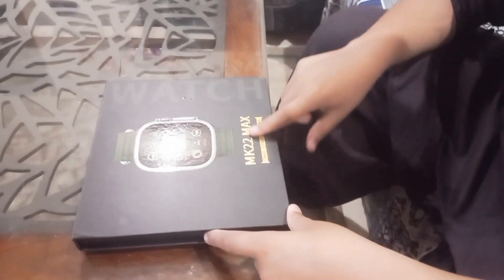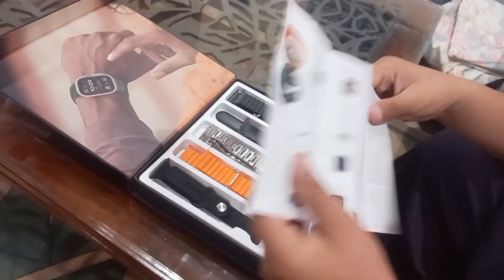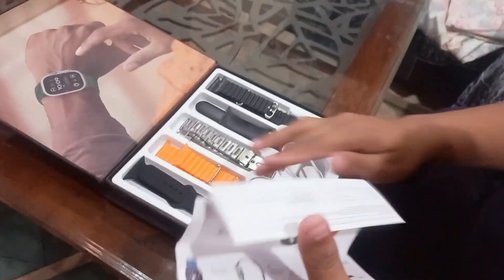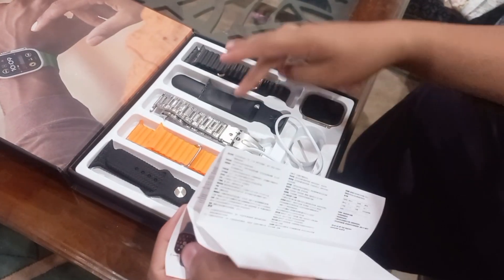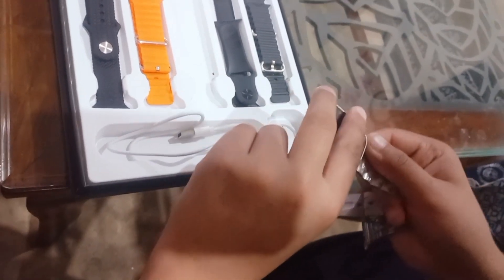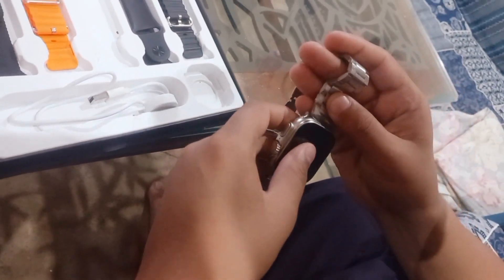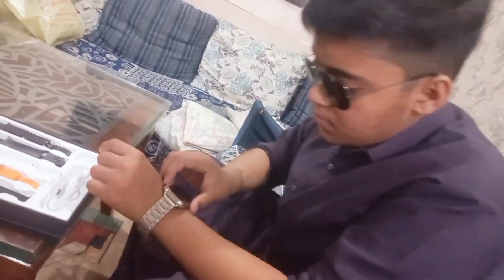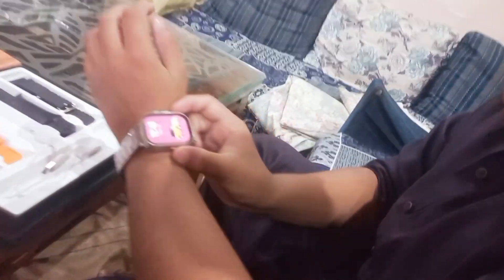My Eid Gift?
Mk 22 Ultra is a nice smartwatch I got as a gift. Eid Mubarak to all my viewers.